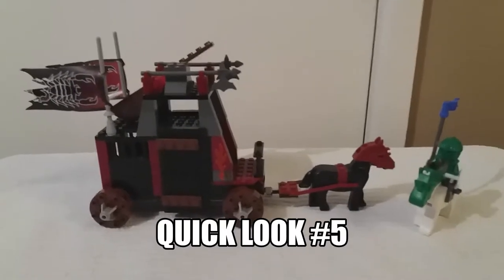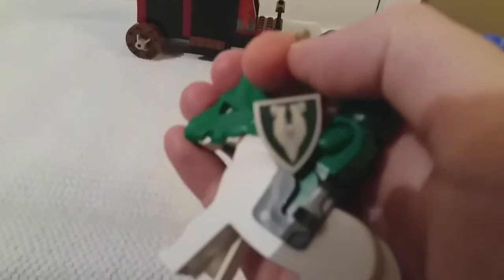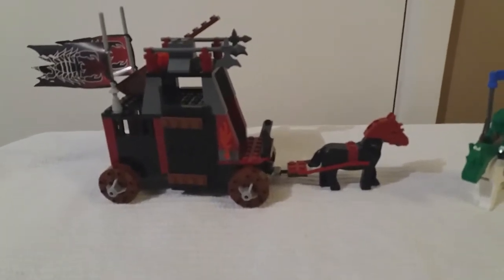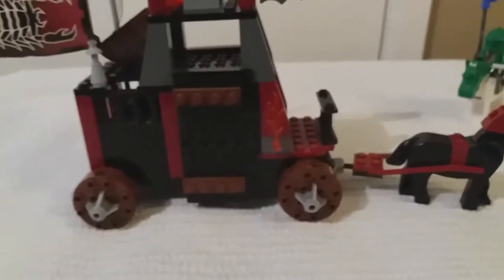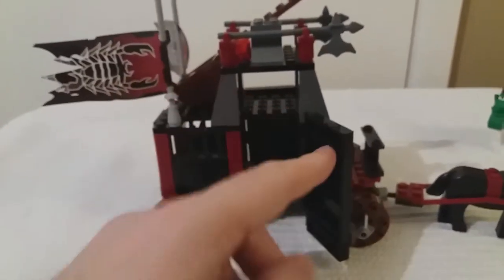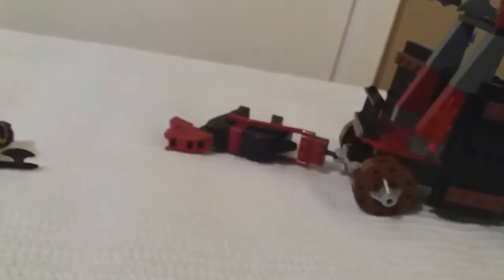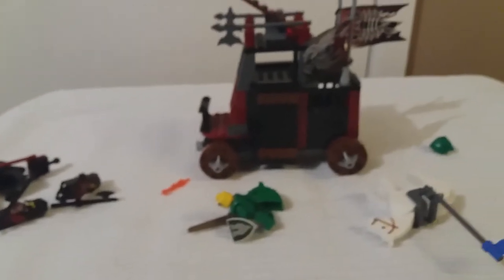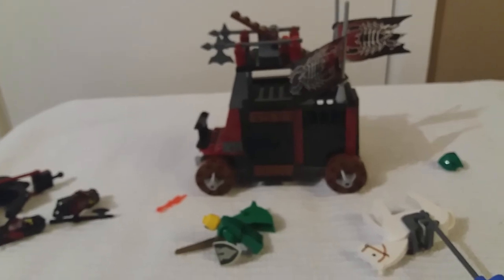Quick Look #5 Battle Wagon (8874)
Take a look at this old clonker from my collection. What's a clonker, you say? It's the opposite of the fanglemoof. Enjoy!